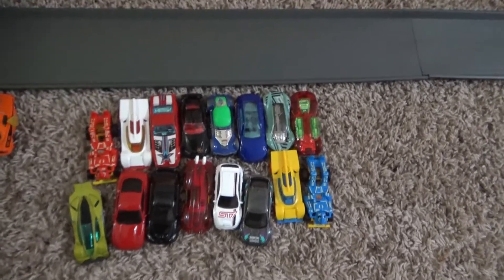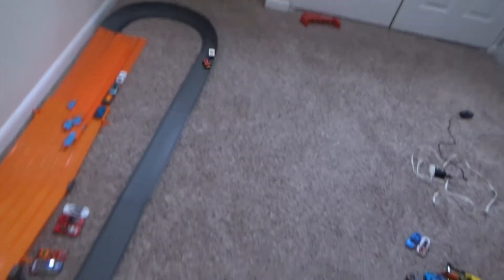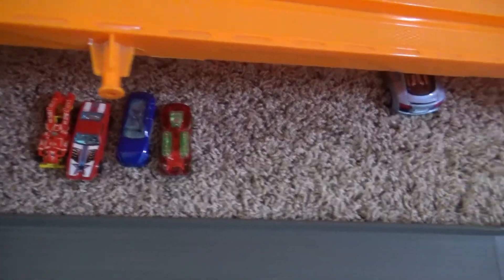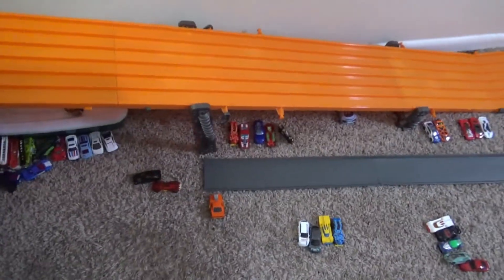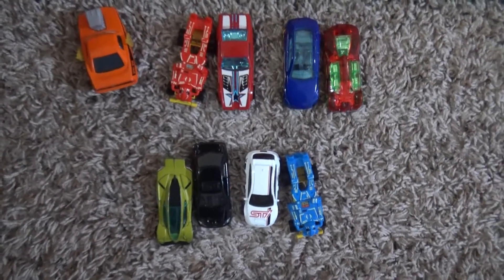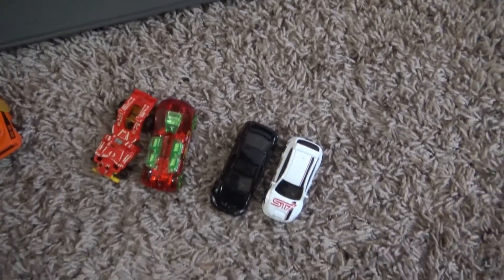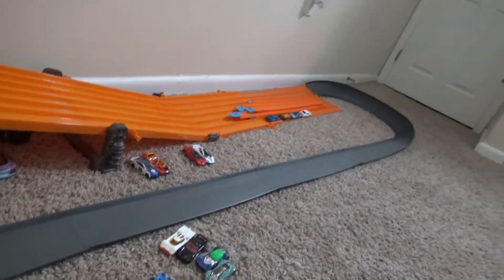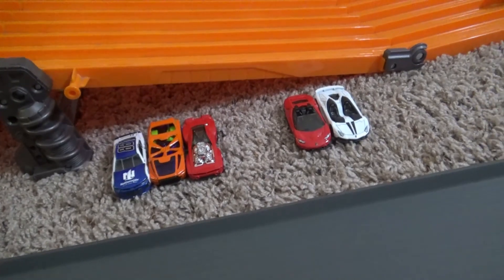The race wars challenge 4 of 2021